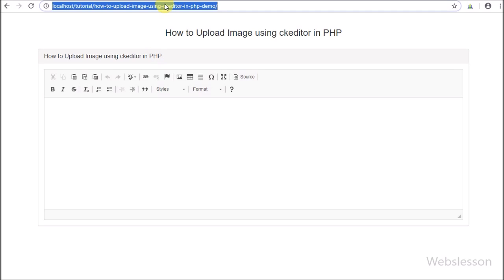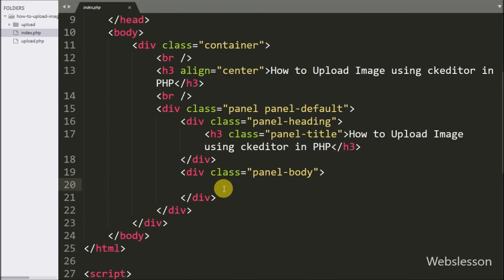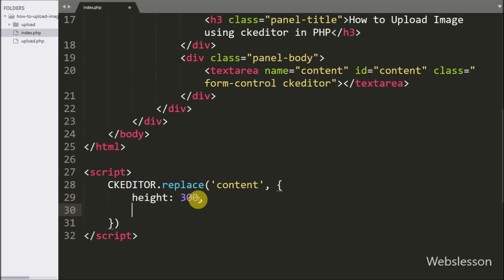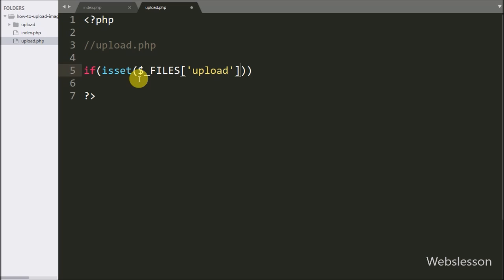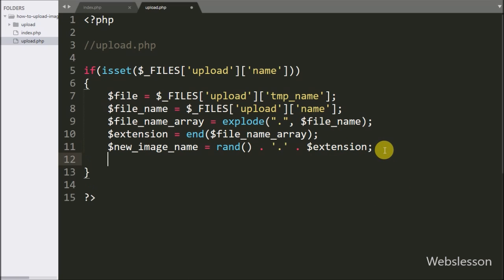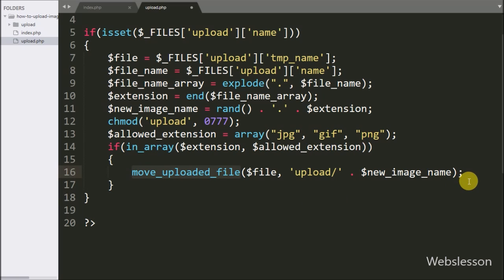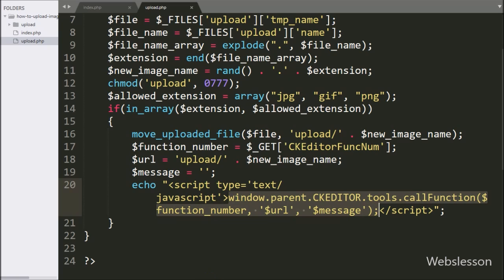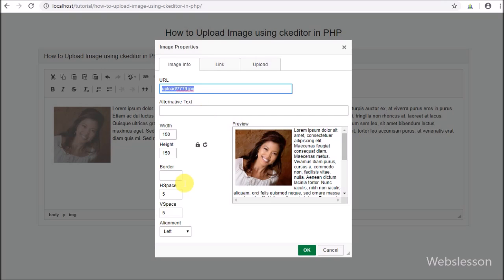How to Upload Image in CKEDITOR with PHP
Learn How to upload an image in CKEDITOR using PHP. Custom Image Upload in CKEDITOR with PHP. How to upload image in CKEDITOR without using plugin with PHP. How to enable upload tab in CKEDITOR Image dialog box. CKEDITOR Image upload tutorial using PHP.